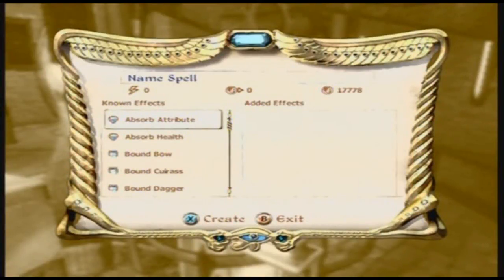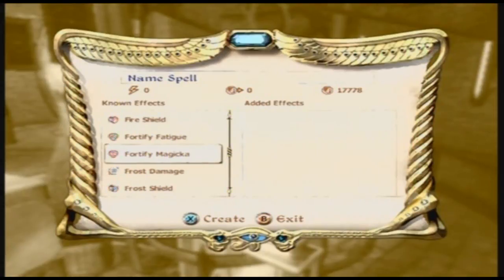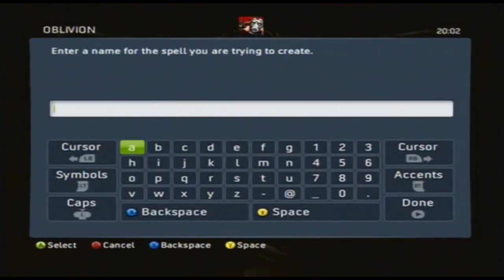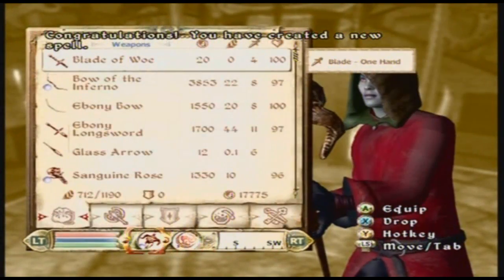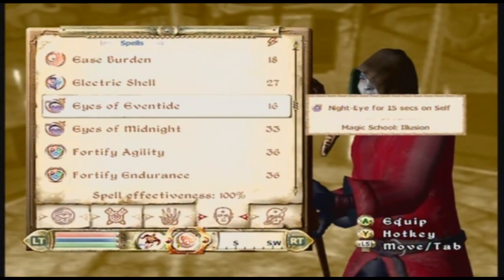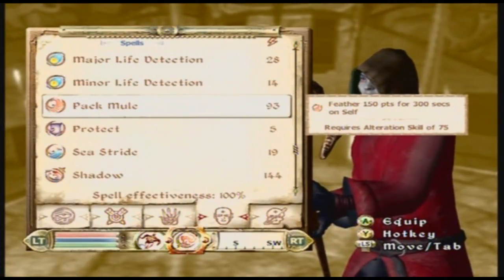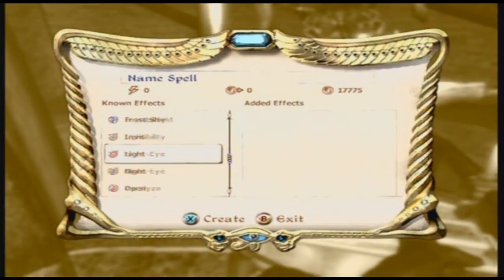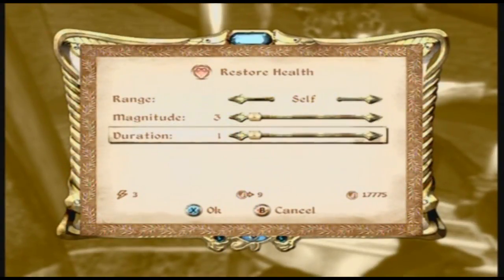Oblivion - easy spell leveling/casting